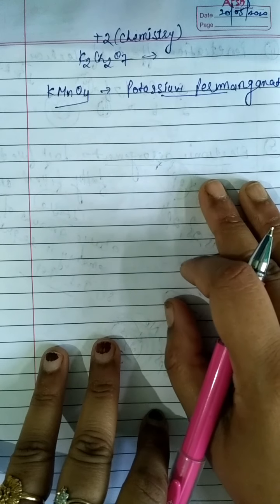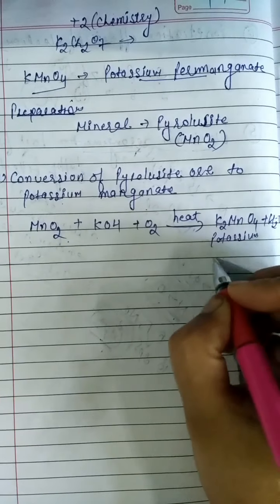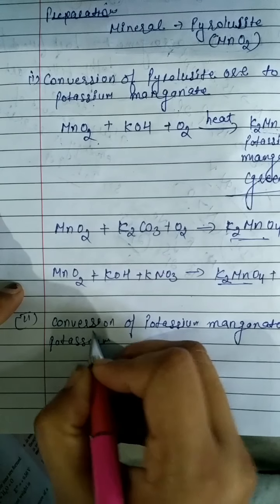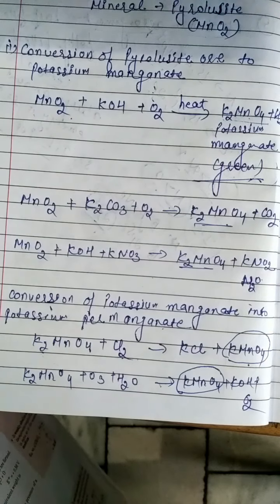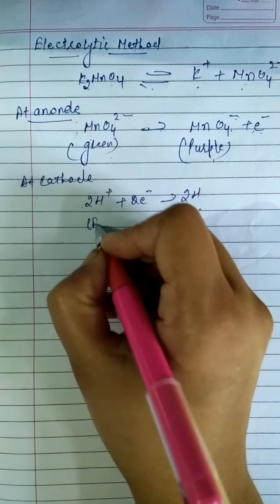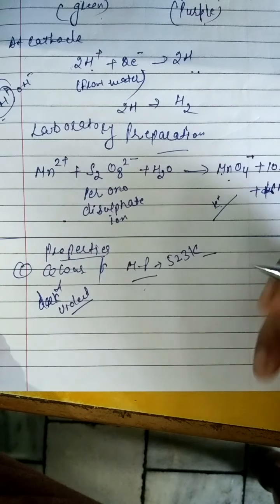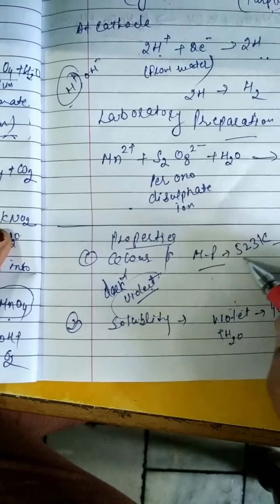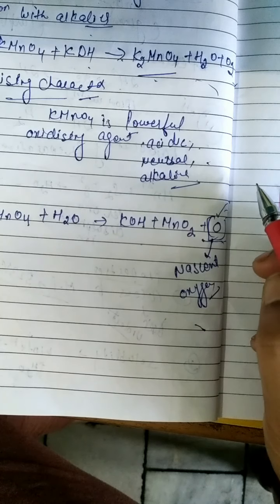+2 chemistry ( kMnO4) 27/05/2020